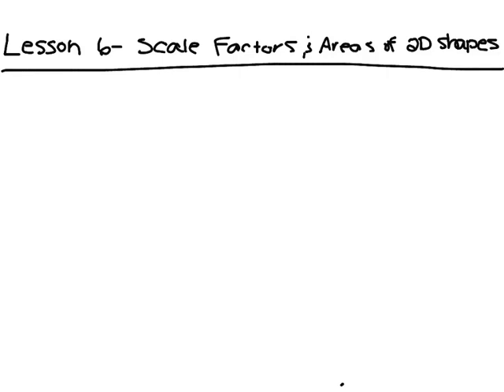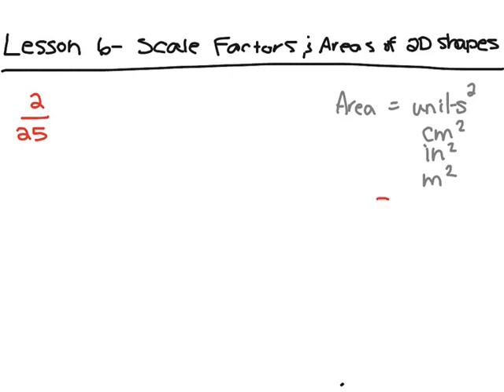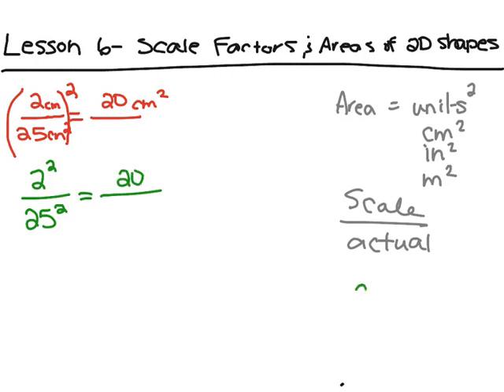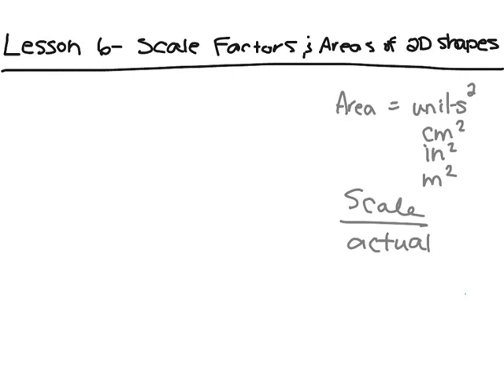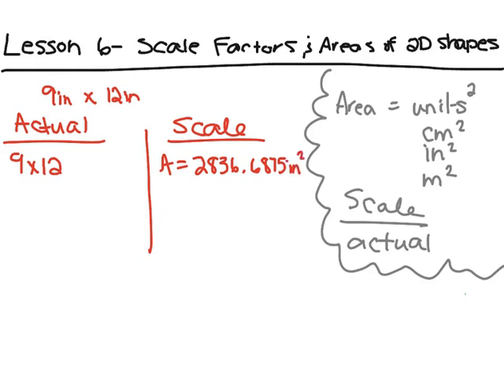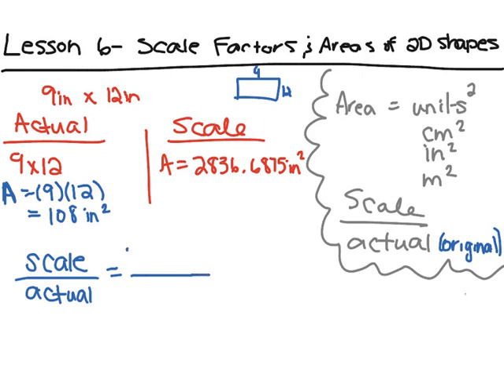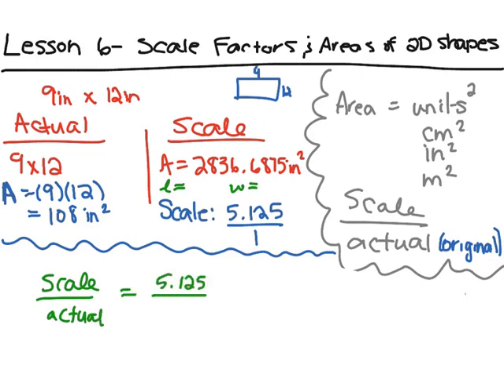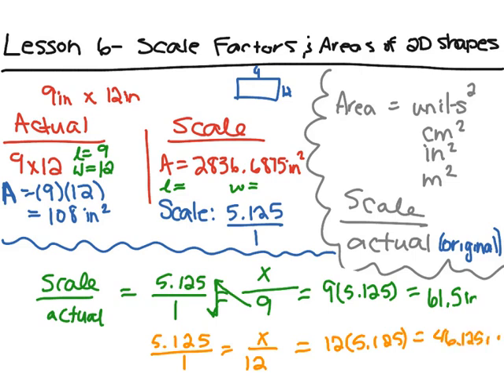Foundations 20 - Proportional Reasoning - 6 - Scale Factors and Areas of 2D Shapes